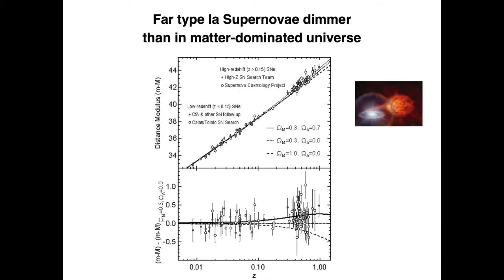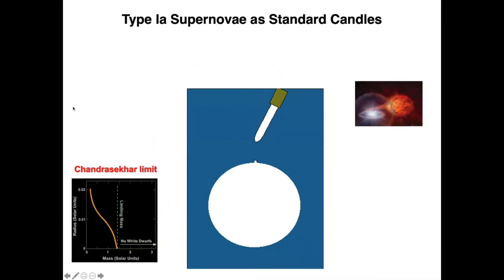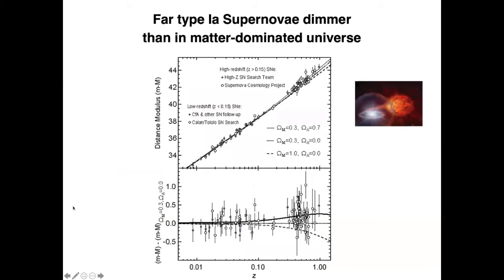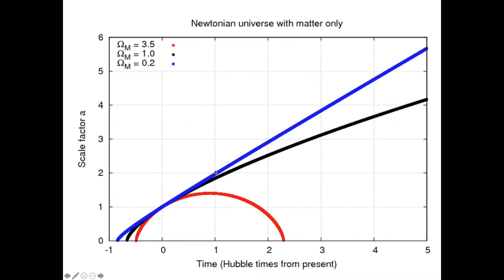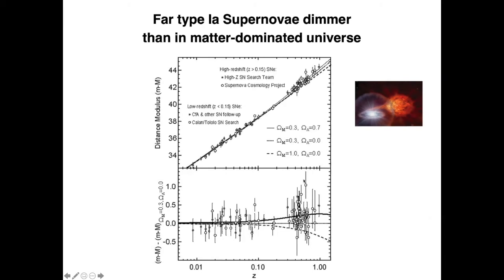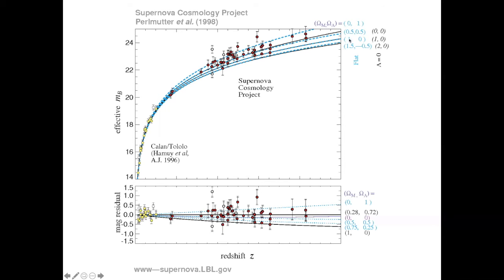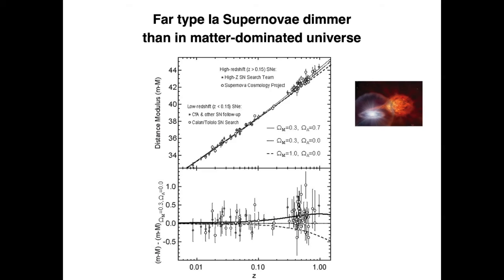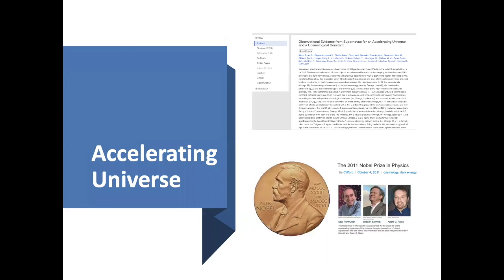ASTR 503 - Class 29 - Video 1 - Evidence for Accelerated Expansion